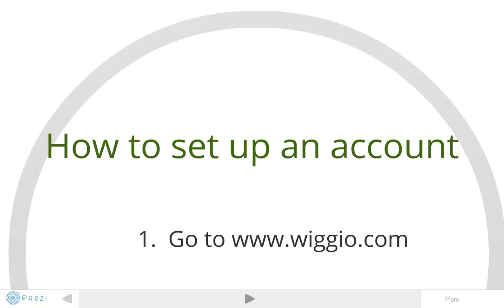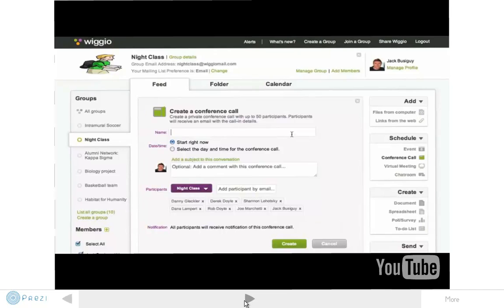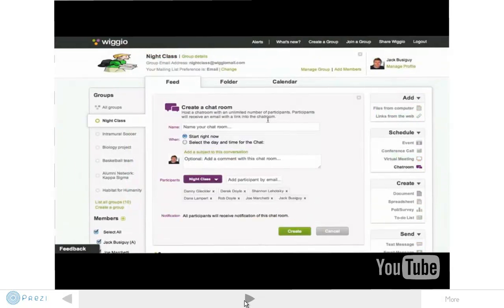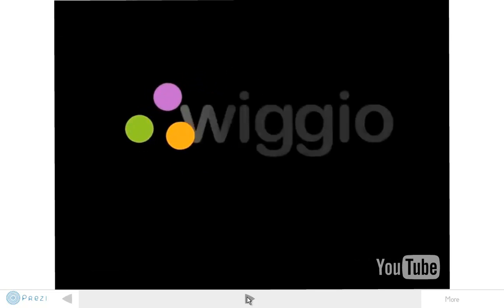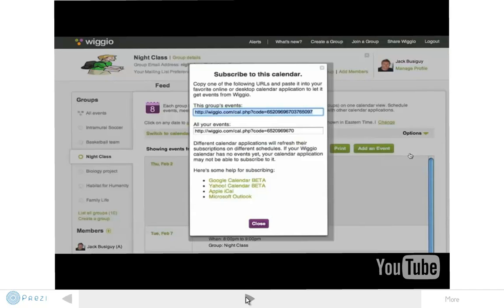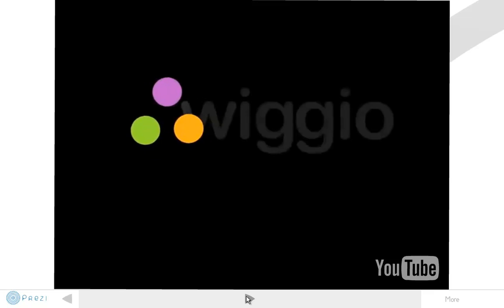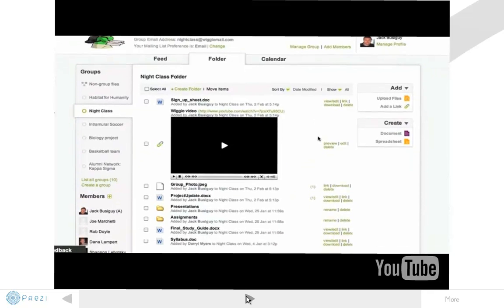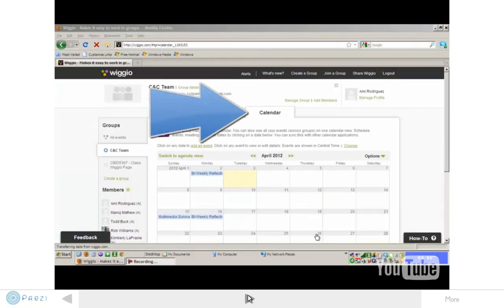Wiggio Webinar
Using Wiggio to promote communicaiton and collaboration in your classroom